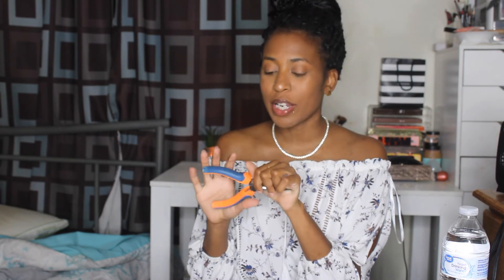Hair Goalz: Tools You Need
Hey y'all!!

Stalk my other social media!

Favorite Verses:
Jeremiah 29:11
Phillipians 4: 4
Phillipians 4:13
Phillipians 4:19
Proverbs 3: 5-6